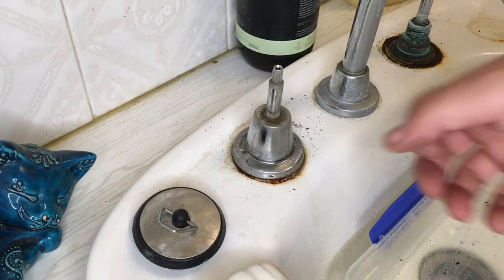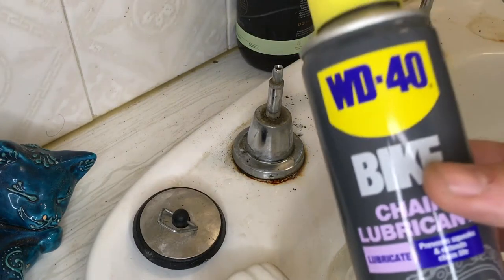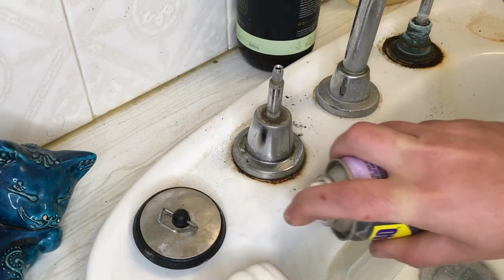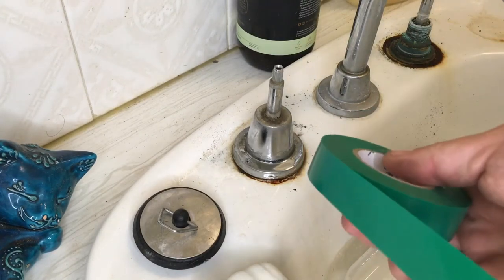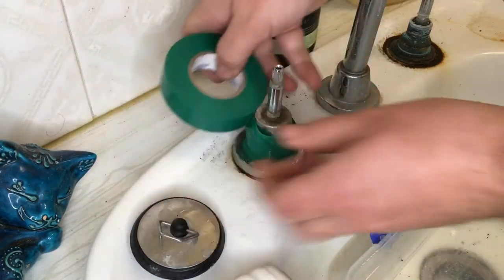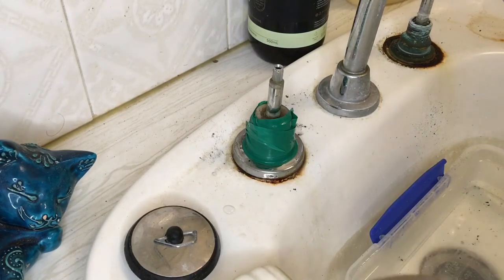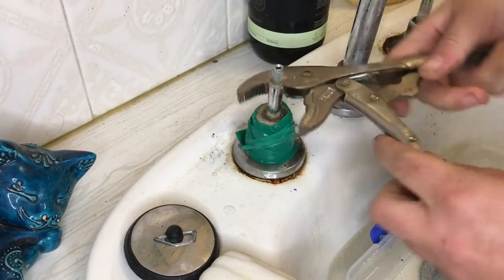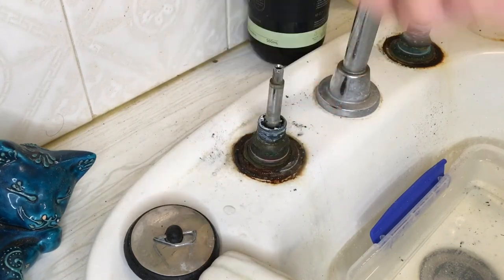How to remove a stuck spindle cover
How to remove a spindle cover that is stuck.